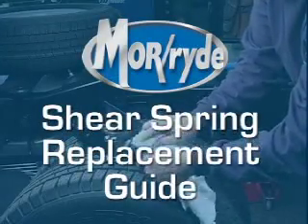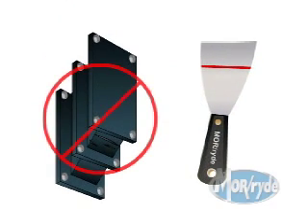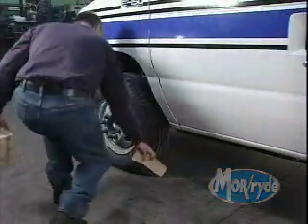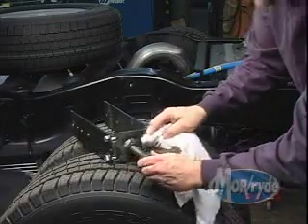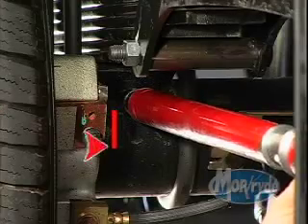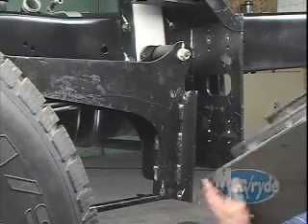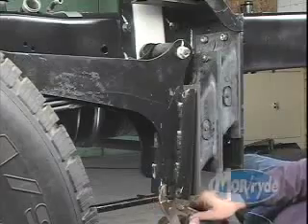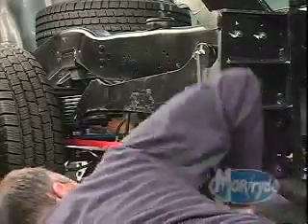RL Suspension Spring Replacement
How to effectively service the rubber shear springs on the MORryde RL System.